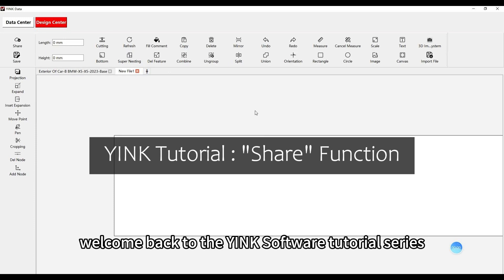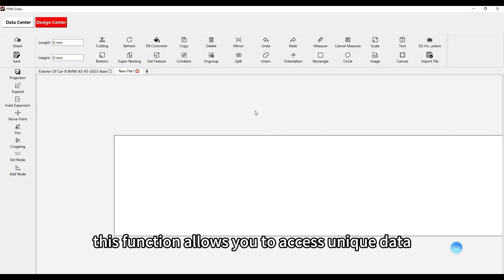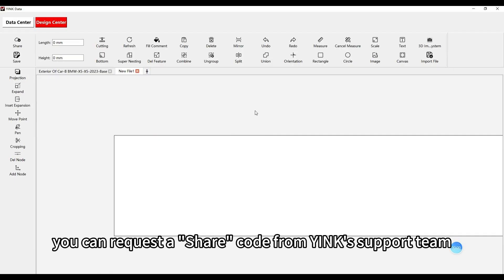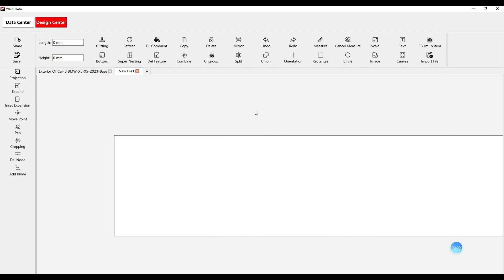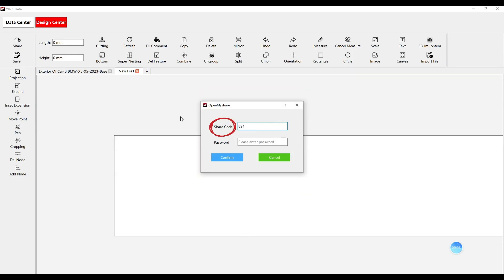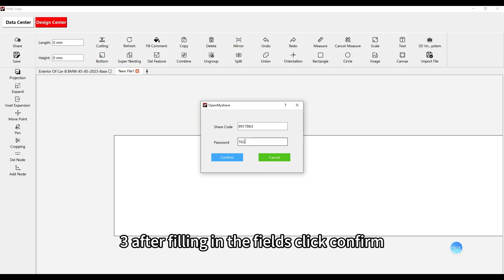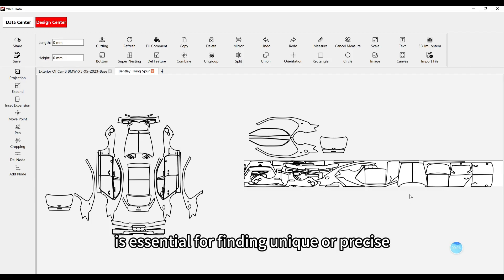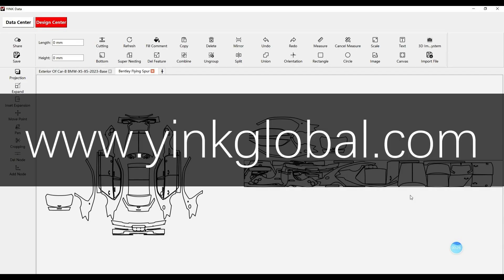26.Share Code Function - YINK Software V6 Series Tutorials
In this video, we’ll guide you through the Share function in YINK Software V6, one of the most crucial tools for accessing unique data shared by YINK’s team or other YINK users. Learn how to use share codes to find specific vehicle models and expand your design capabilities with ease.

Watch this tutorial to see how you can quickly enter share codes and identify codes to access new data, making your design process more versatile and efficient. Don’t miss out on the other videos in our series for more YINK software tips and techniques!